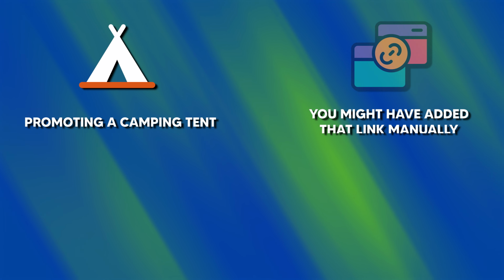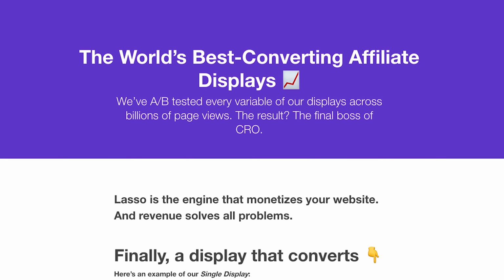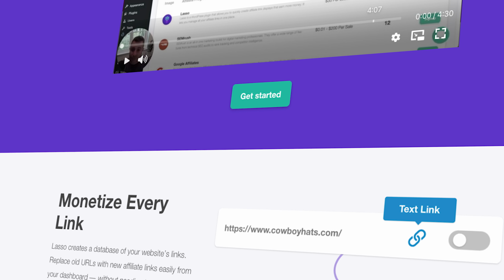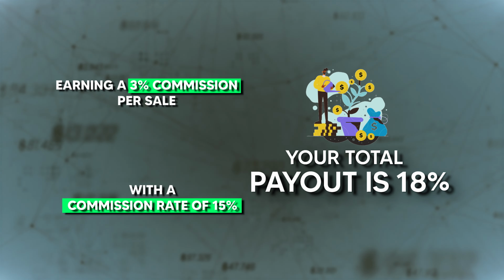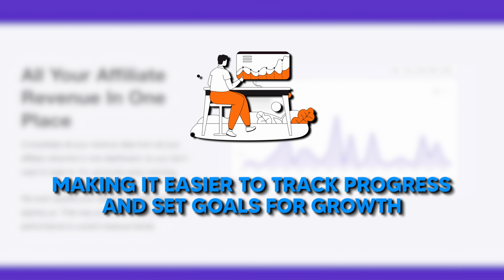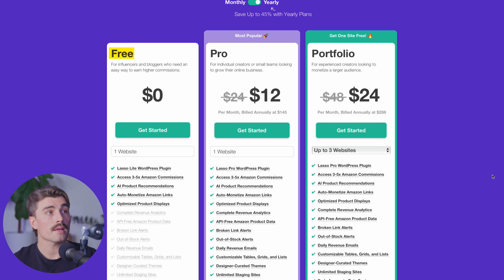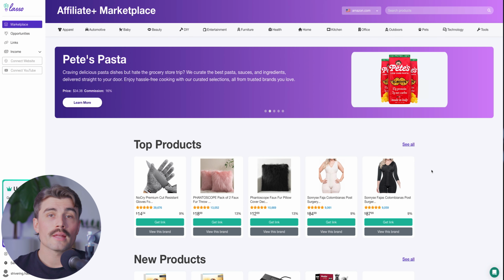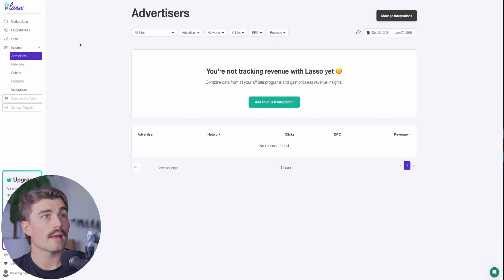The EASIEST Way to Make Money with Affiliate Marketing on Lasso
^ Save up to 40% with Yearly Plans

In this video, I go over how to make money with affiliate marketing using Lasso, a tool that helps you manage and optimize your affiliate links. If you’ve ever struggled with updating broken links, tracking your earnings, or making your affiliate content look more professional, Lasso takes care of it all. Instead of spending hours fixing links or searching for better commission rates, this plugin helps you keep everything organized and boosts your chances of making more money.

Be sure to watch this video until the end because I’ll show you how Lasso can help you find new ways to earn, create eye-catching product displays, and manage your links with less hassle. If you’re tired of losing clicks or missing out on higher commissions, this tool can help you turn your content into a steady income stream. I’ll also walk through how Lasso’s features can save you time and make your affiliate marketing strategy more effective.

Lasso comes packed with features like a central dashboard to track and update links, custom product boxes that make your offers stand out, and an AI tool that finds hidden earning opportunities in your content. It even helps you discover better-paying affiliate programs through its Affiliate+ marketplace. With pricing starting at $39/month—and a limited-time 50% discount—it’s an investment that can quickly pay for itself. If you’re looking for an easier way to manage your affiliate marketing and increase your earnings, this video will break it all down for you.

– Eric

Timeline:
0:00 - Introduction
0:16 - What is Lasso?
1:19 - Step 1: Centralize and Optimize Your Links
2:38 - Step 2: Boost Conversions with Custom Displays
4:12 - Step 3: Monetize Existing Content with "Opportunities"
5:30 - Step 4: Earn Higher Commissions with Affiliate+
6:48 - Step 5: Maintain and Scale with Performance Tools
8:05 - Advance Tips
9:03 - Why Is Lasso Worth It?
12:45 - Final Thoughts